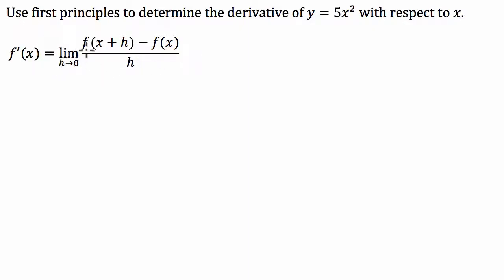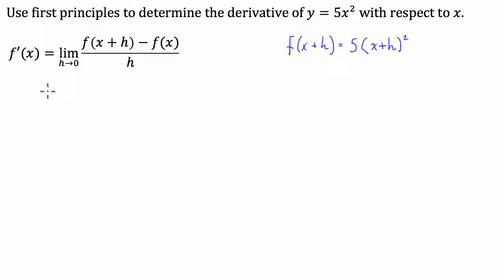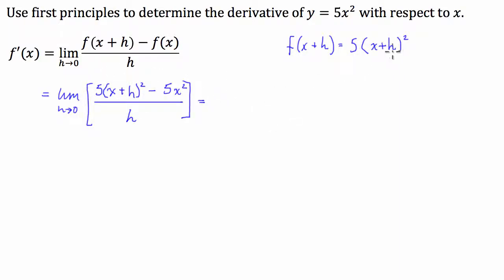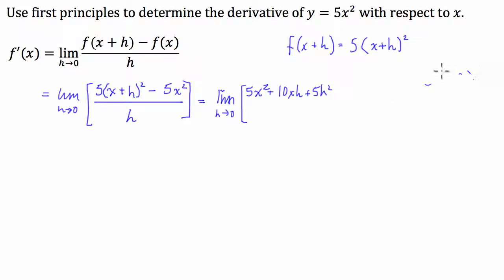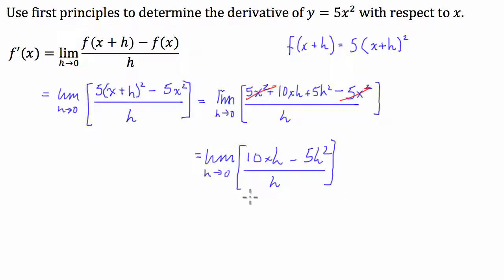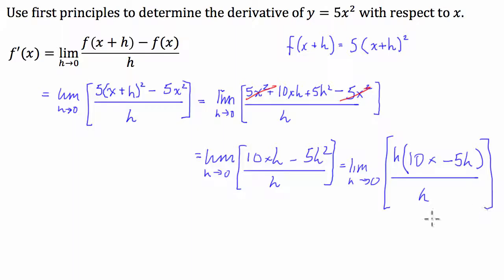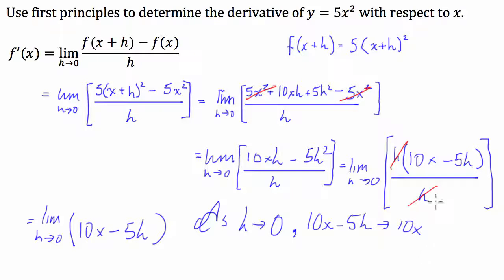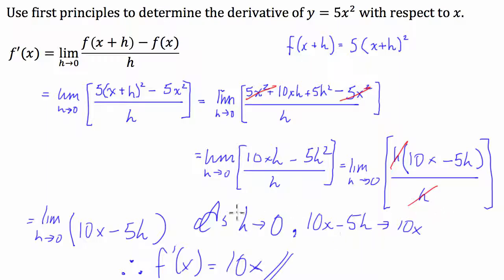Differentiation From First Principles - Example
In this video I introduce the limit definition of derivative and uses it to calculate the derivative of a simple polynomial.